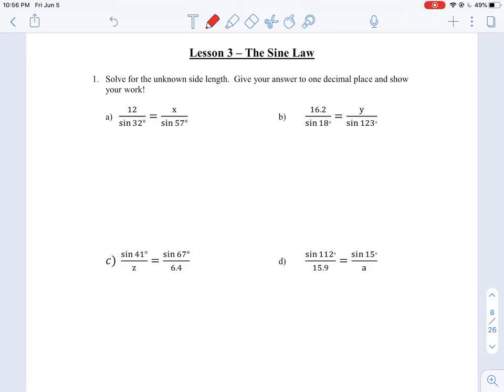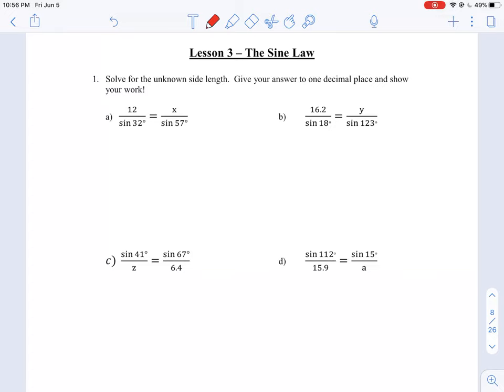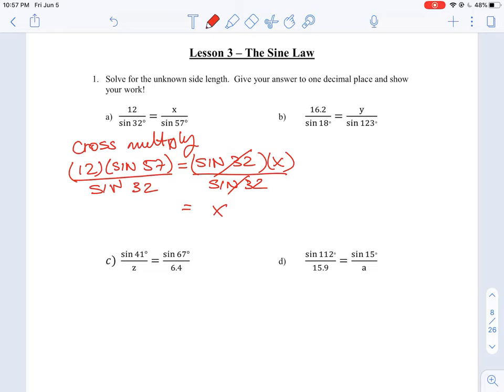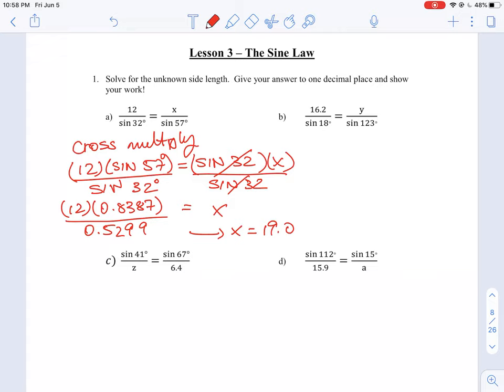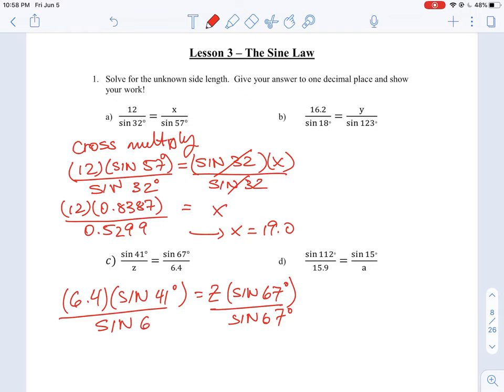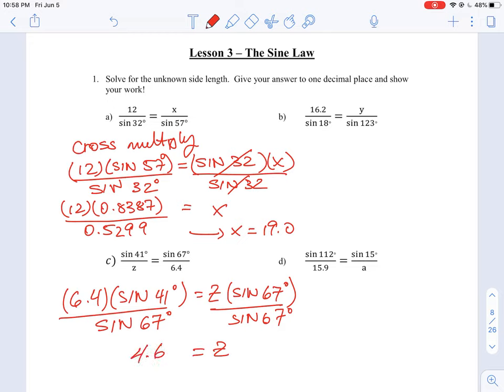U3 L3 Q1